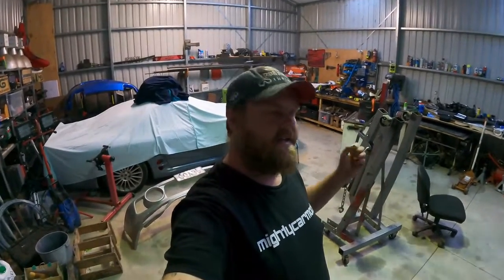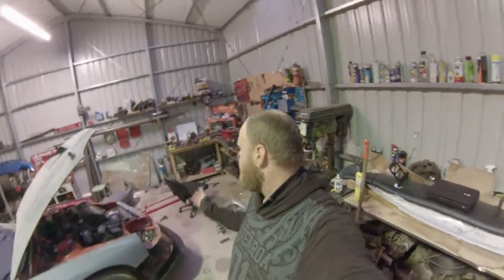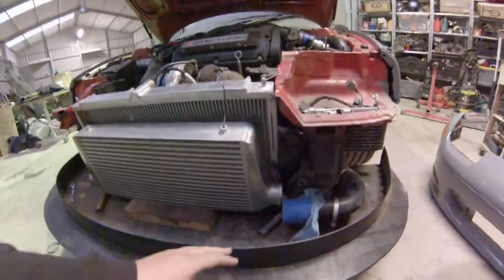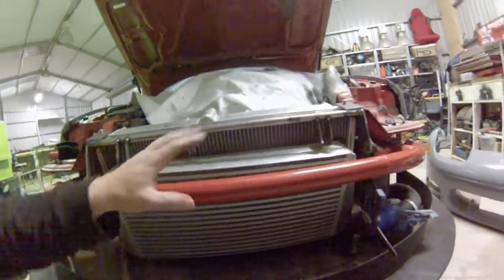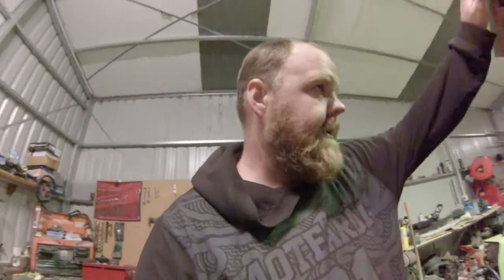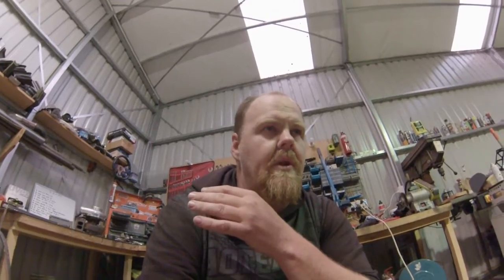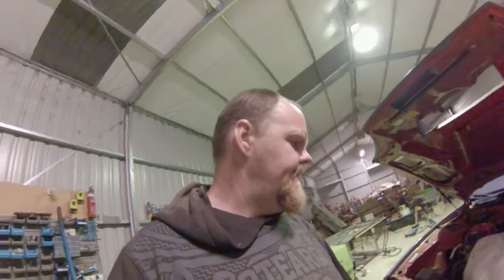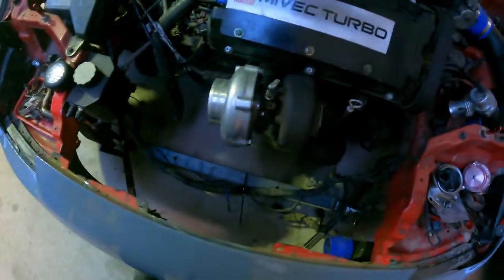Mitsubishi GTO Race Car build EP 21:Time to get back into it!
just putting up some footage I shot last year before xmas.